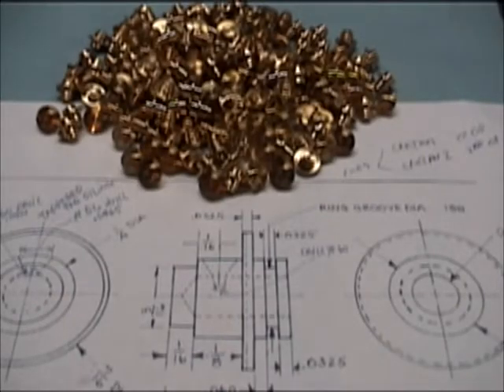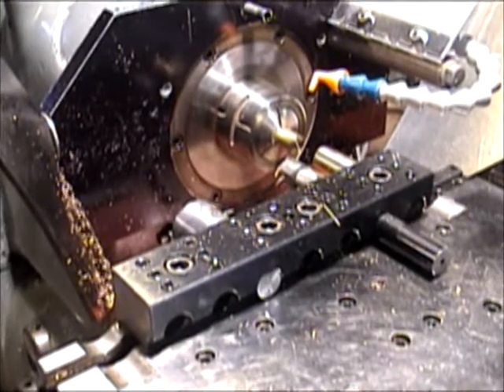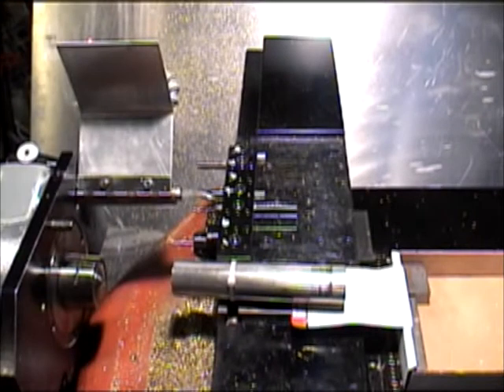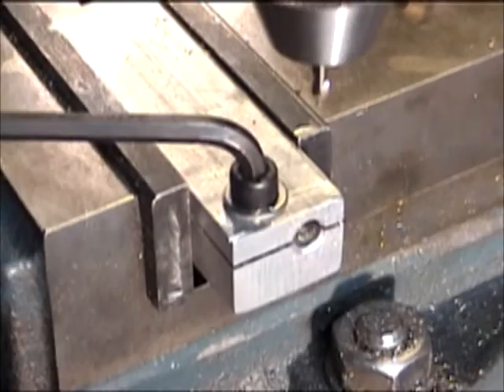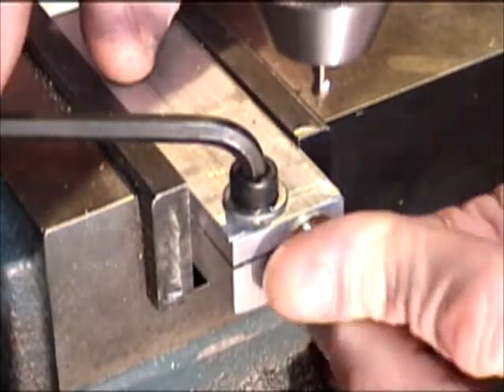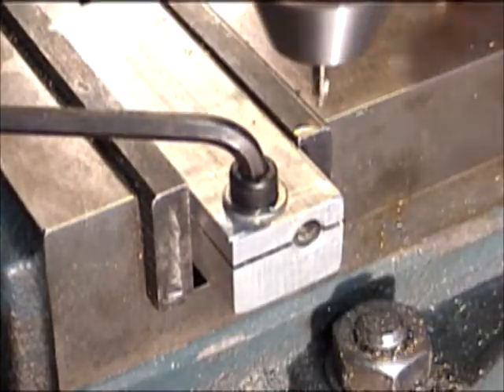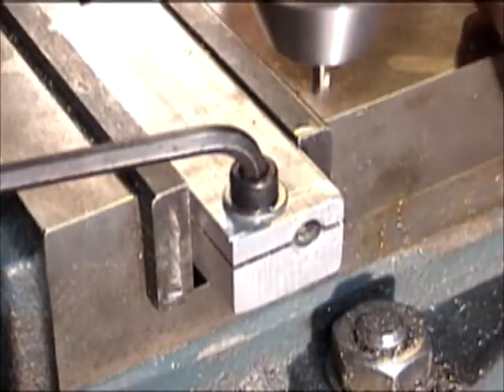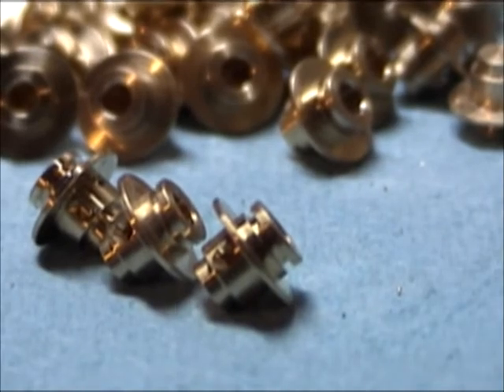Cricket axle bearing using Omniturn gang tool lathe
This video shows the three operations needed to complete this part. With different tooling, it might be done in two operations, although it would probably leave a cutoff remnant that would need a finishing operation anyway. What it really needs is a machine with a sub spindle and cross drilling to make them in one operation.